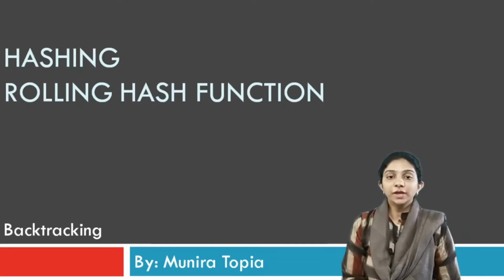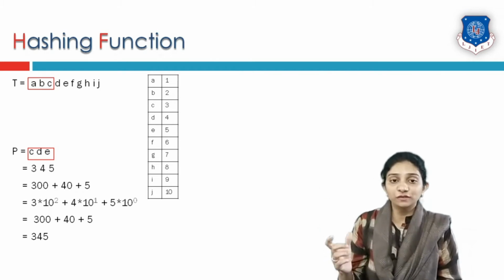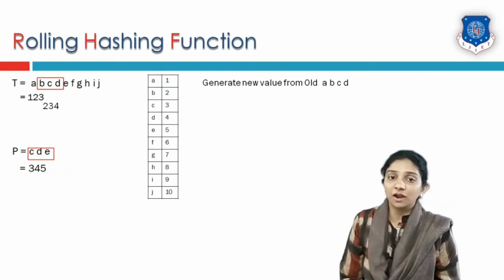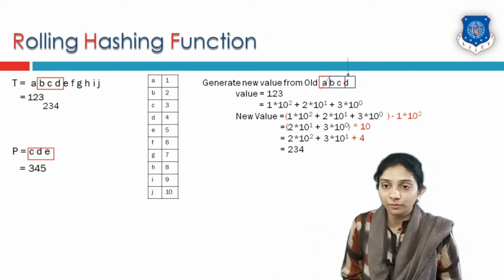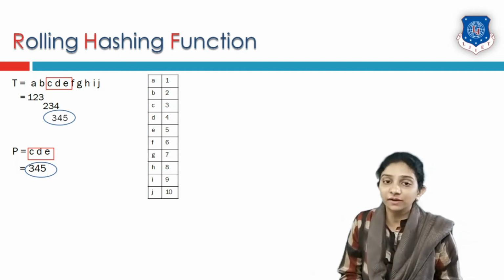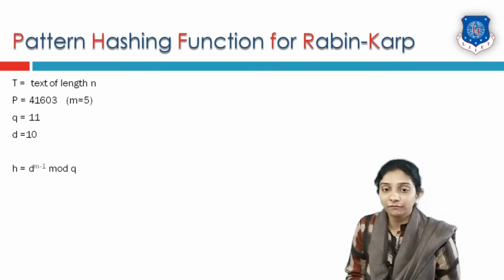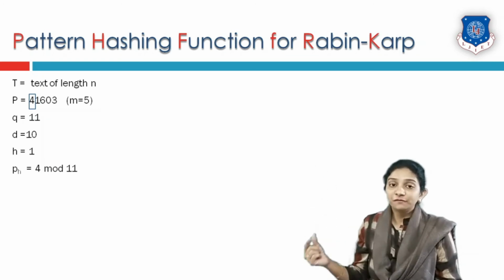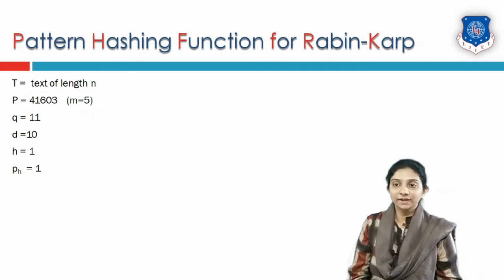Lec-50_Hashing for Rabin Karp Method| Analysis and Design of Algorithm | Computer Engineering